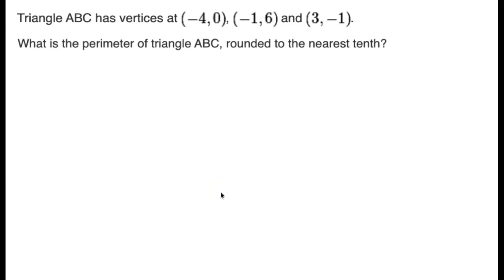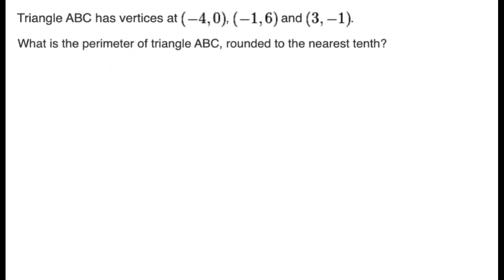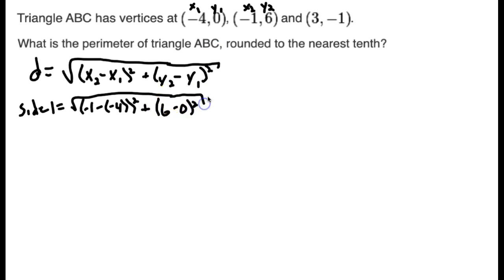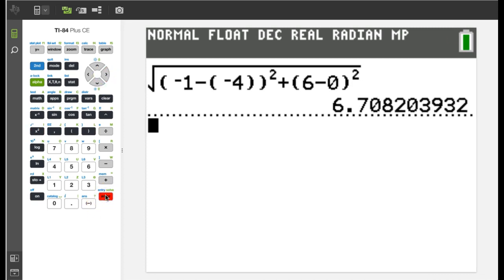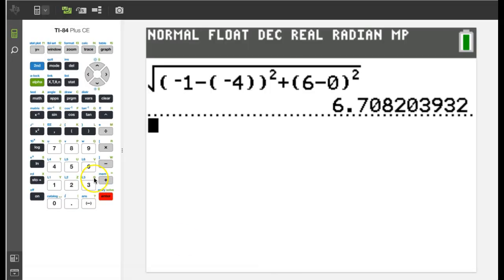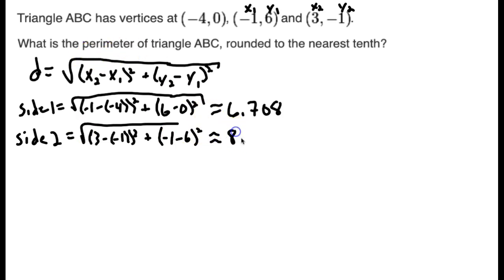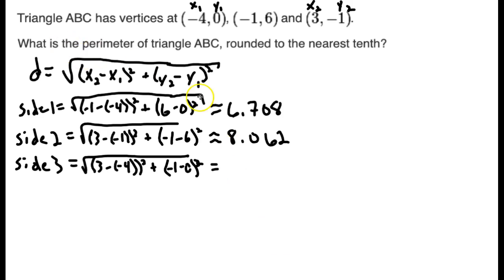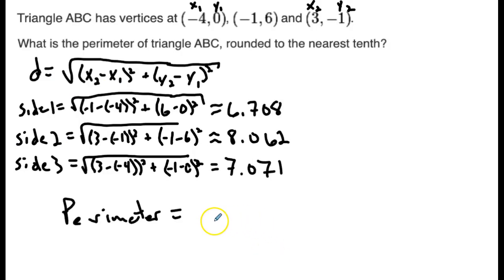AIR Review Due 2/14